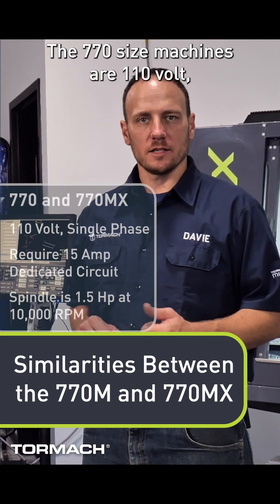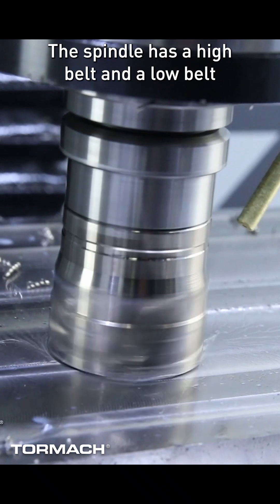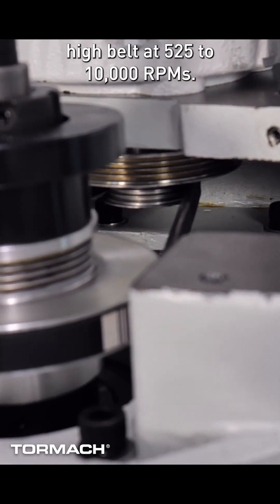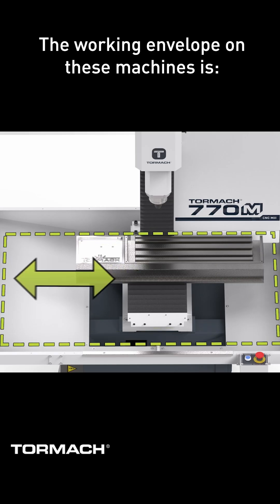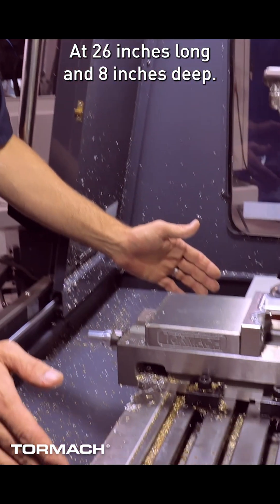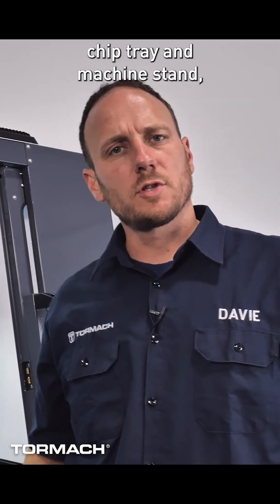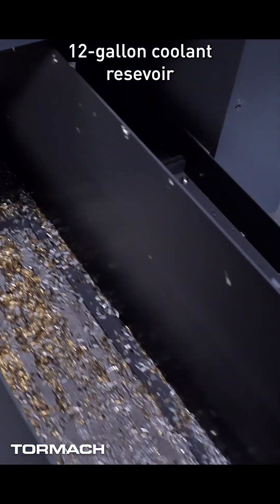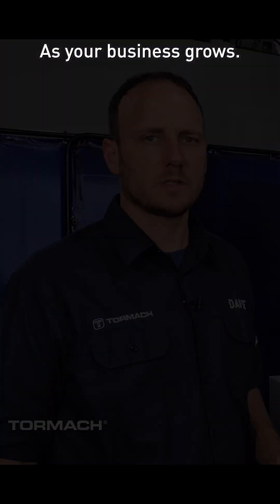Exploring the Tormach 770 Series: Compact, Capable, and Customizable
The Tormach 770M and 770MX are powerful, space-efficient CNC mills designed for versatility and ease of use. With a 110V power requirement, 10,000 RPM spindle, and an oversized table for fixtures, these machines are perfect for small workshops and growing businesses.